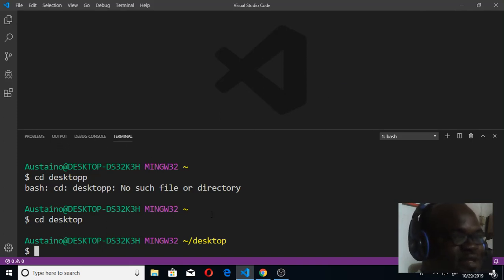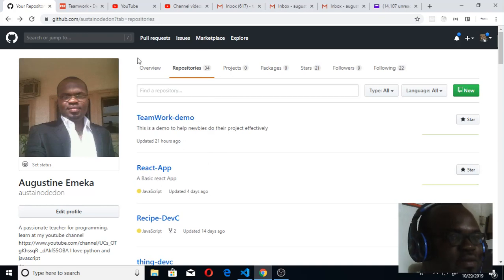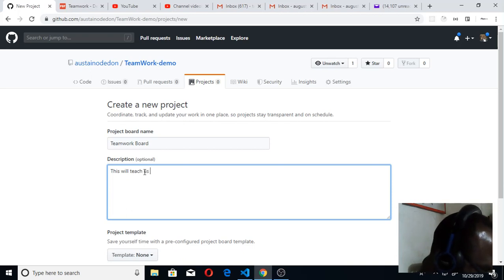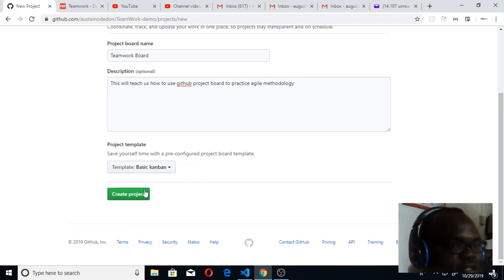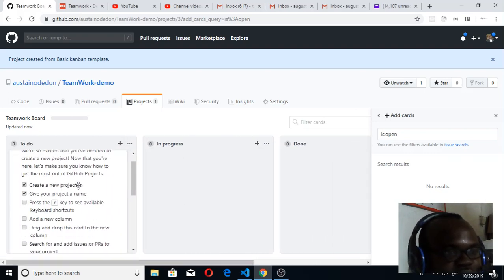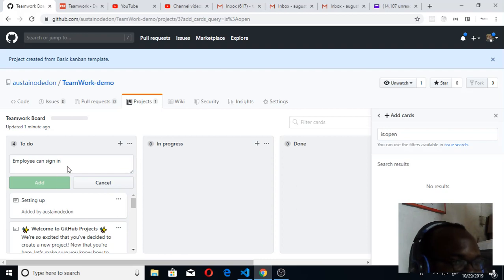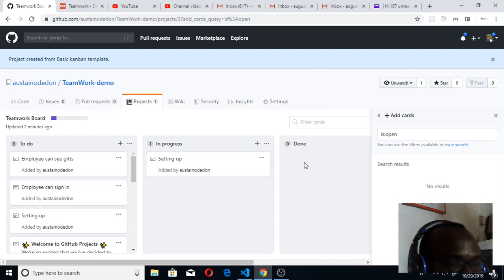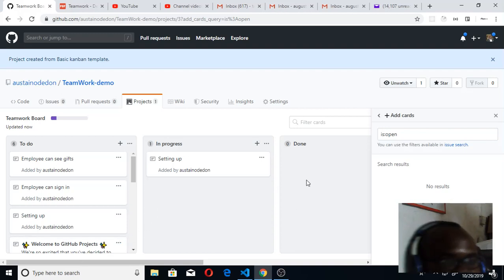Andela DevC 06 and 07 Github Project Boards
Creating Github Project Boards for for project managment and Agile methodology.